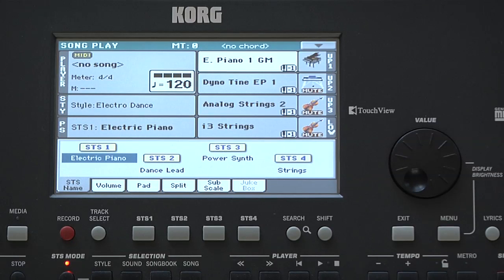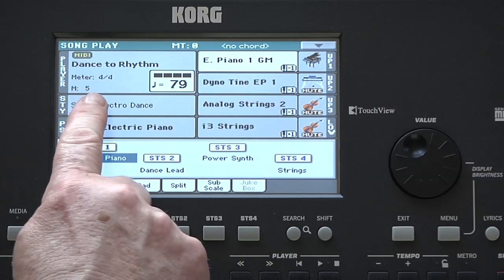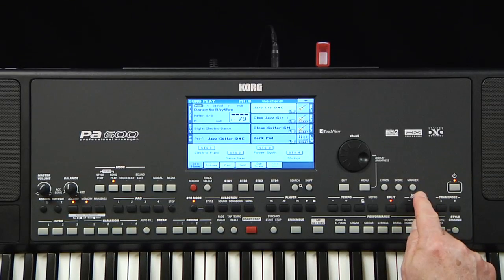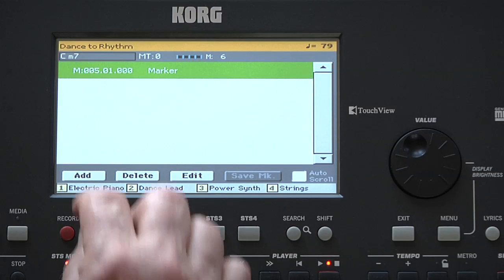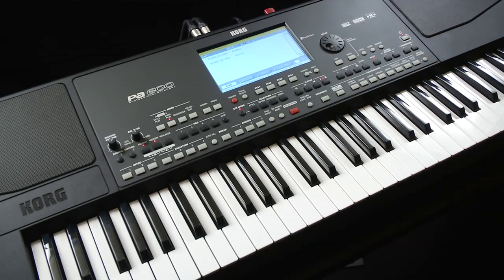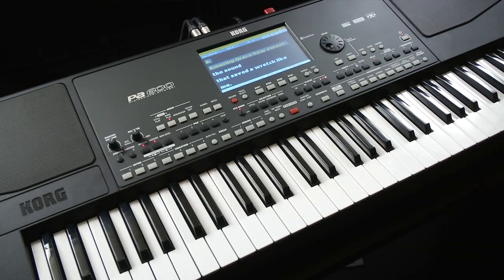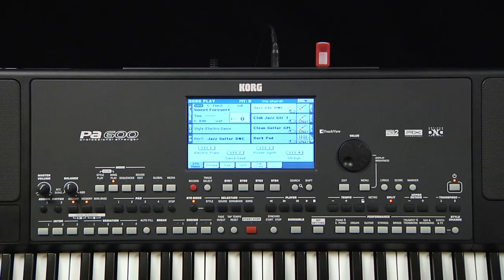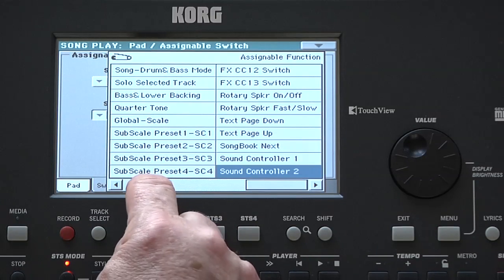Korg Pa600 User Manual (на български) 4/7 - Song play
Цялостно видео упътване за синтезатора Korg Pa600, което ще ви помогне лесно и приятно да се запознаете с инструмента си и да започнете да свирите само след час.
Част 4/7 Songplay